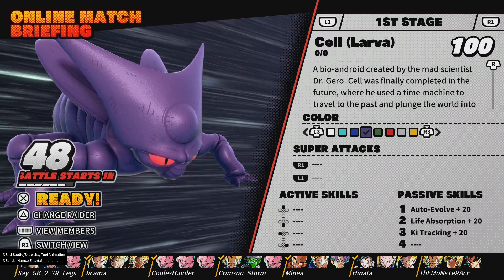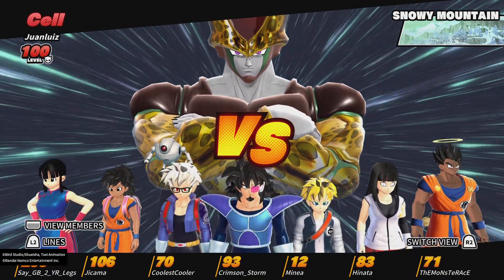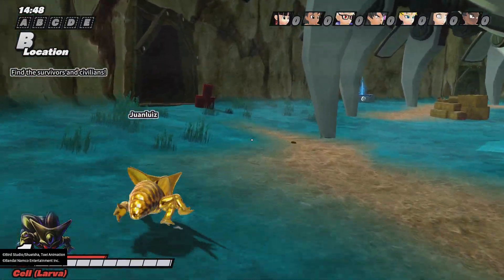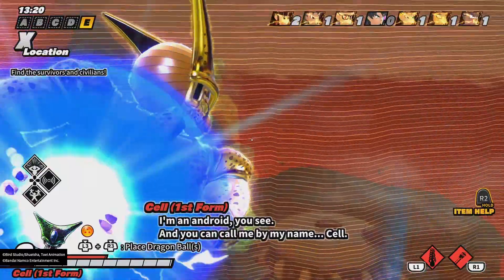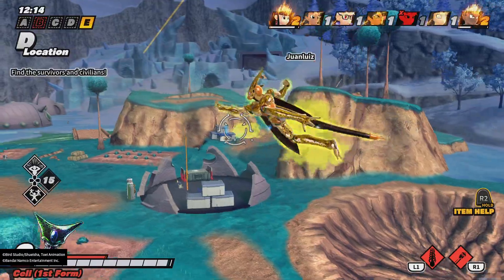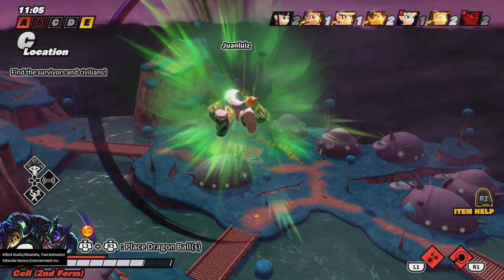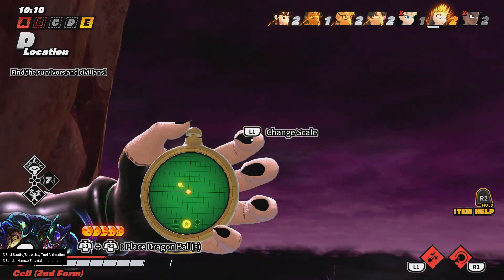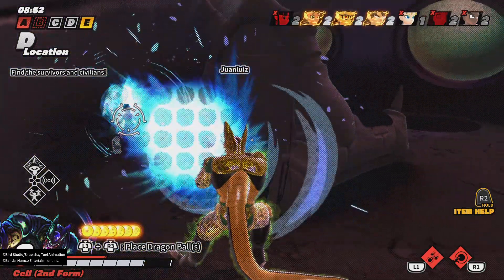Cell Got A New Buff How Good Is It VS A Level 4? | DRAGON BALL: THE BREAKERS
In this match we have a mixed level squad, but our main focus is the new Cell Buff. Afterimage has been buffed, not as many power key radars, faster chase speed, longer reach with after image, and more health. To test this out I let the final survivor get shenron to see the difference in damage. They also tried to jump me when I was level 3 inside a house and failed miserably lol.